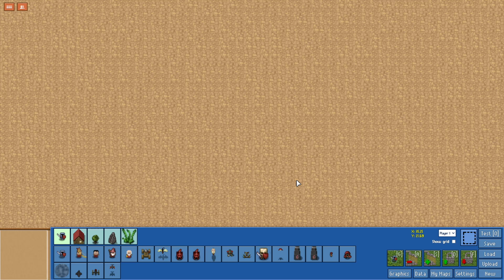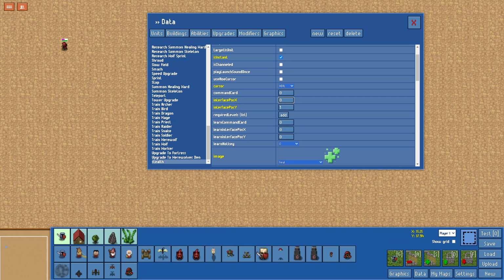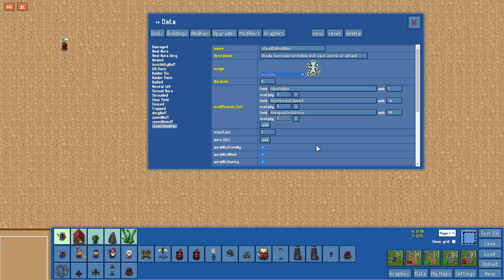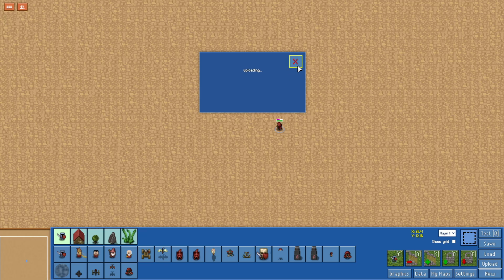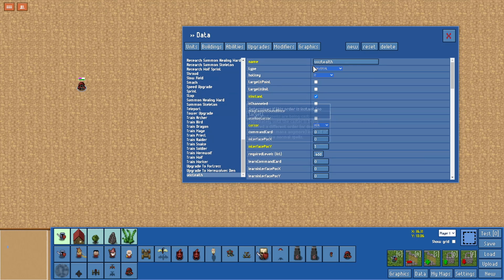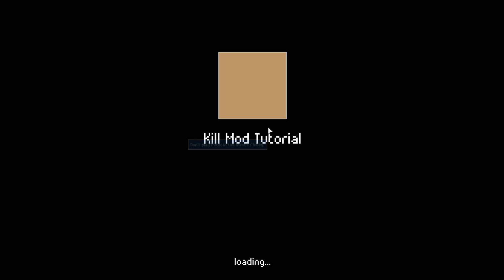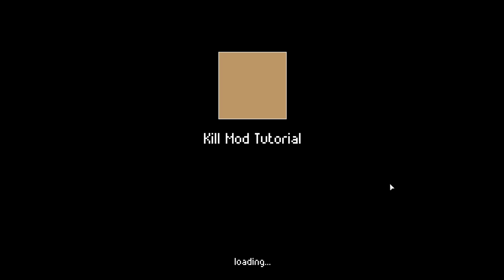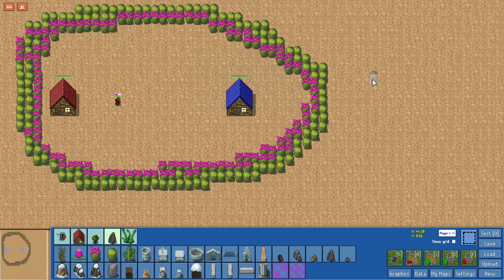Killing Modifiers - Editor Tutorial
Modifiers allow modders to create complex changes to units and buildings, but knowing how to remove them creates the design space for more interesting and varied abilities.  This Editor Tutorial will show how to create a simple "Stealth" mechanic using the ability to kill modifiers.

This video was created by ItanoCircus.  If you enjoy video content such as this, consider following him:

Thumbnail created in Paint.